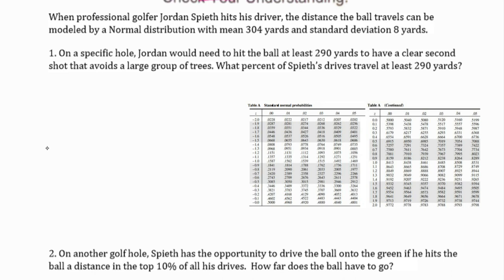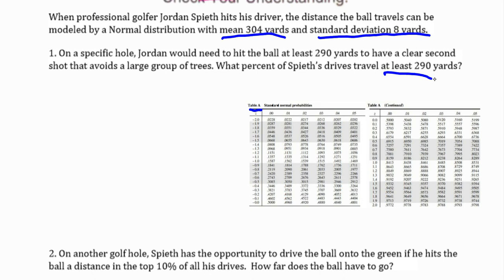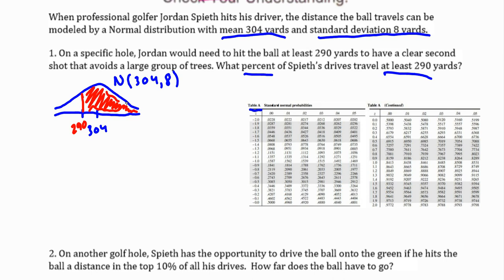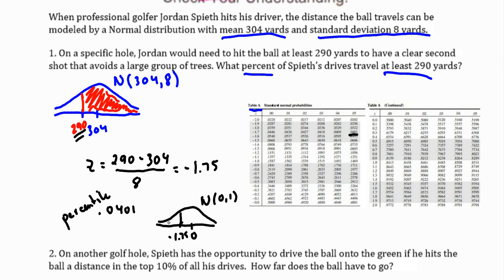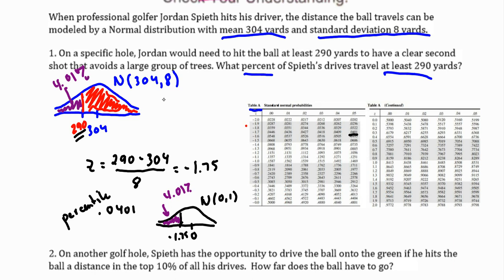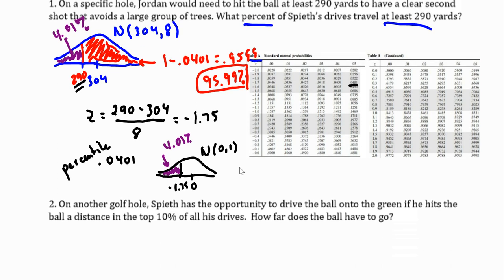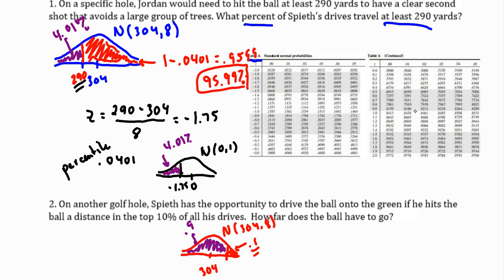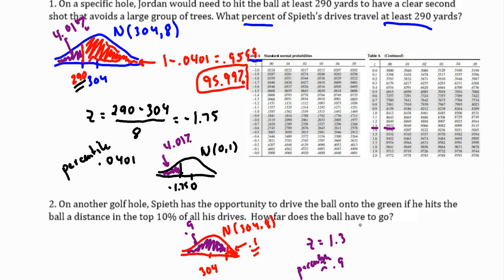AP Stats 2.2b CYU Example 1 (Using z scores and Table A)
Example 1 on how to use a z score to find a proportion and also using Table A and z scores to find a value.